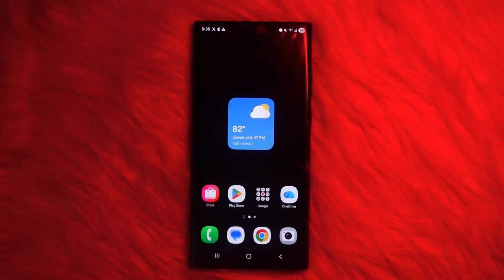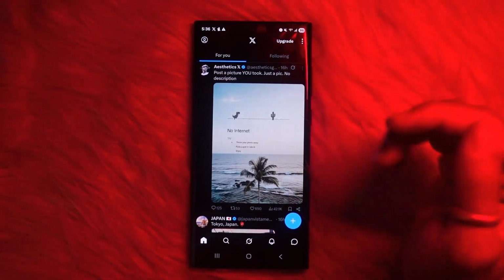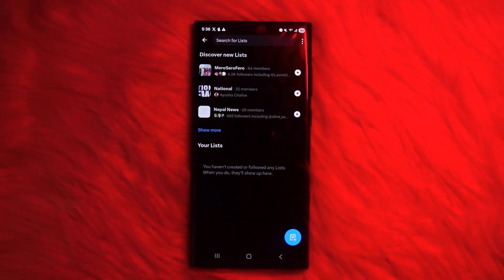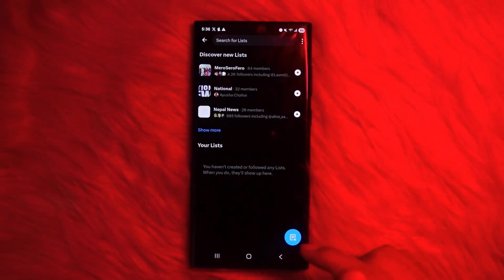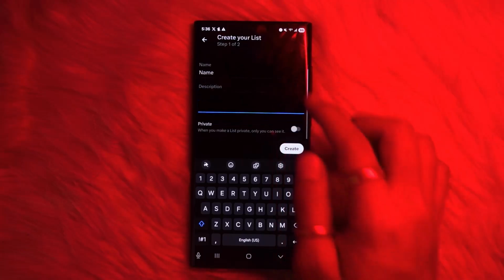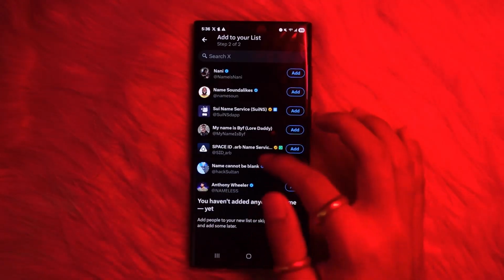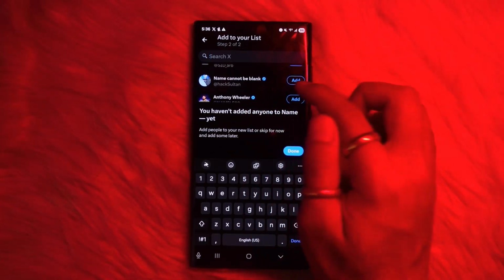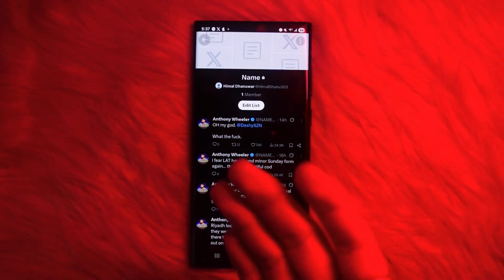How to Use X Twitter Lists to See Content Without Algorithm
How to Use X Twitter Lists to See Content Without Algorithm in 2026 | X Twitter Tutorial

X Twitter's Lists feature is one of the most powerful and liberating tools available to users who want to take back control of their content consumption experience in 2026, providing a completely algorithm free chronological feed of posts exclusively from the specific accounts you have deliberately chosen to follow within each list. Unlike the standard X home feed which is heavily curated and filtered by the platform's engagement maximizing algorithm that decides what you see and when you see it, a List feed displays posts in pure reverse chronological order from your selected accounts, giving you a transparent and unmanipulated view of exactly what the people and organizations you care about are actually posting without any algorithmic interference or content injection.

To access and create Lists on X, open the X application on your device and tap on your profile icon displayed in the top left corner of the screen to open the main navigation menu. From the navigation menu, tap on the Lists option to enter the Lists management interface where you can discover existing public lists created by other users, view lists you are already subscribed to, and create entirely new custom lists tailored to your specific content interests and curation preferences. The Lists section also displays suggested lists that X recommends based on your existing follows and interests, which can serve as useful starting points for building your algorithm free content diet.

To create a completely custom List curated entirely according to your own preferences, tap the plus icon within the Lists interface to open the list creation form. Give your new list a descriptive and memorable name that clearly communicates its theme or purpose, add an optional description that provides additional context about the content focus of the list, and choose whether you want the list to be publicly visible to other X users or kept completely private so only you can see its existence and contents. Once you have configured these settings, tap the Create option to officially establish your new list and make it ready for member additions.

After your list is created, build its membership by tapping the search button within the list management interface and searching for the specific accounts you want to include, then tapping the Add option next to each account's name to add them to your list. Once you have finished adding all your desired members, tap Next or Done to finalize your list and begin using it as your personal algorithm free content feed. If you have any questions or queries about how to use X Twitter Lists to see content without the algorithm in 2026, feel free to drop them in the comments section below and we will be happy to help.